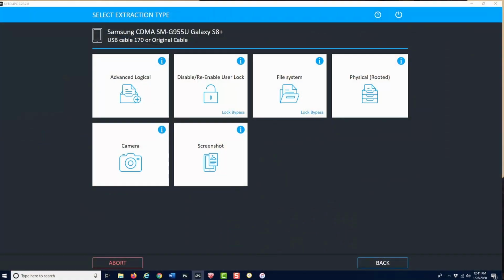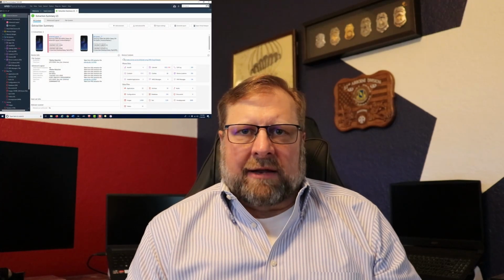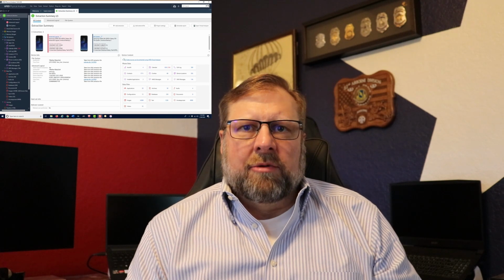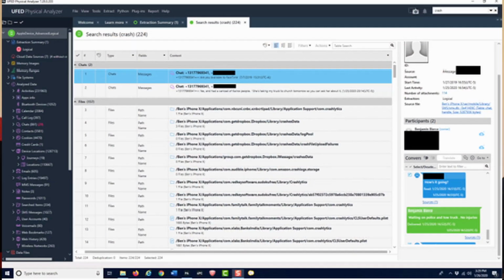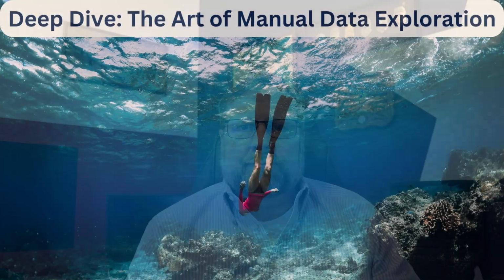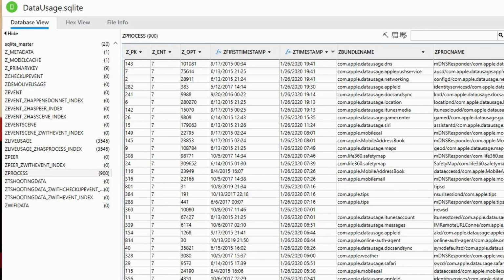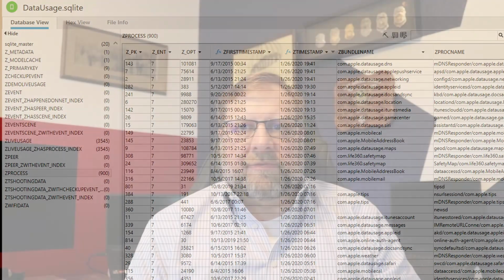Navigating the Digital Maze: An Exploration of Cell Phone Forensics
📱 In the realm of litigation, cell phone evidence is the unsung hero. This guide dives into the heart of digital forensics, unlocking the secrets hidden within cell phone devices. From extraction methods to in-depth analysis, this isn't just a tutorial—it's an exploration.
⚙️ Forensically Extracting Evidence Setting the stage for the extraction process, this section covers legal prerequisites, preparation steps, and introduces key players in digital forensics.
🛠️ The Toolset: Key Players in Digital Forensics Spotlighting tools like Cellebrite UFED, we explore the vital role forensic tools play in the extraction and analysis of data.
📂 Types of Extractions: Logical, File System, and Physical Navigating the digital maze involves understanding logical, file system, and physical extractions—each revealing different layers of data.
🔍 The Forensic Symphony: Analysis of Extractions Delve into the analysis phase, where keywords like "crash" or "accident" can unearth crucial details. Learn how reports are generated and explore the limitations of forensic software.
🕵️‍♂️ Delving Deeper: The Art of Manual Data Exploration Uncover the nuances missed by forensic tools. Manual exploration of application-specific databases adds depth to your understanding of the data.
🌐 Conclusion: Navigating the Digital Frontier As the guide concludes, it emphasizes the multidimensional nature of cell phone forensics in today's legal landscape. Each case is unique, and expertise is the compass in this ever-evolving digital frontier.
🚀 Embark on this journey into the intricate world of cell phone forensics. For questions, guidance, or further exploration, don't hesitate to reach out. Navigate the digital frontier with a blend of expertise, innovation, and a keen eye for detail.